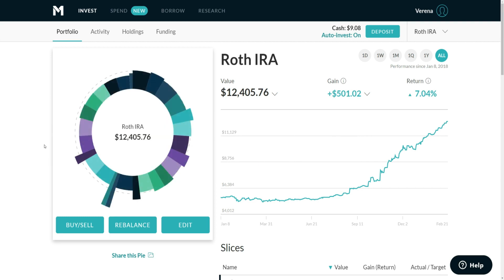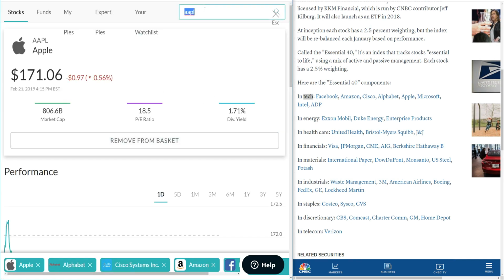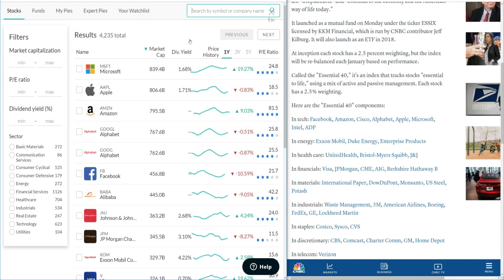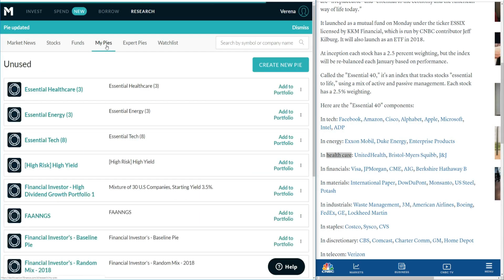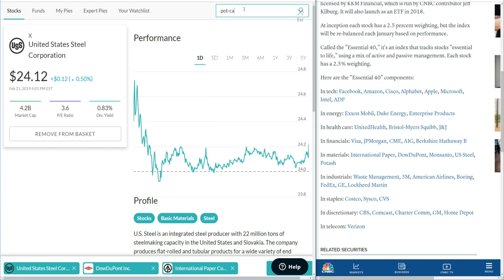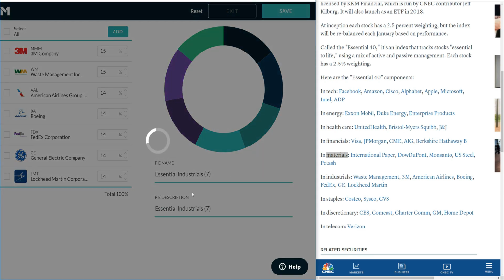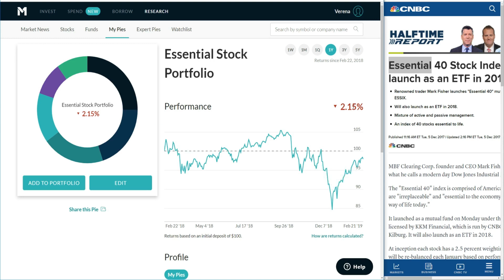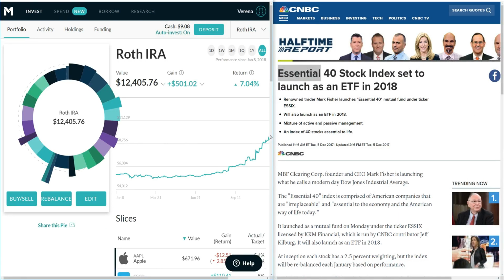M1 Finance - How To Create Multiple Pies By Sectors & Create A Holding Pie